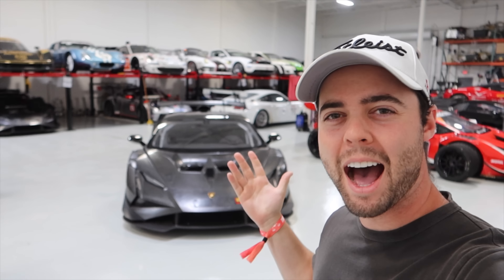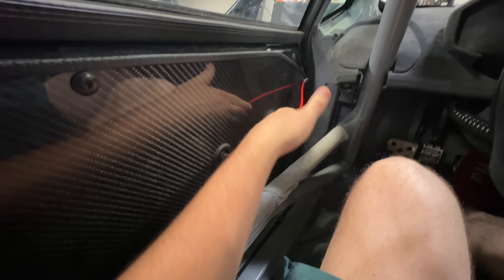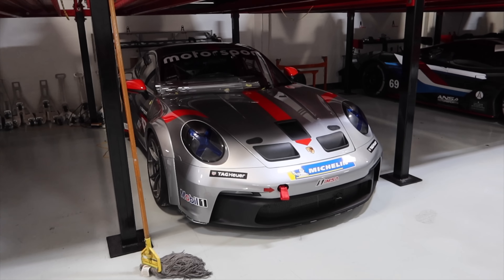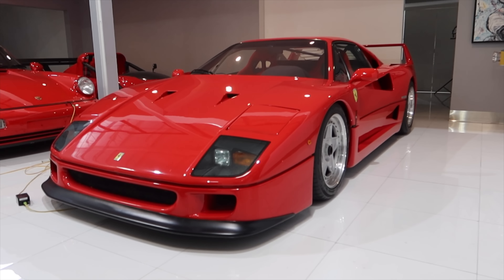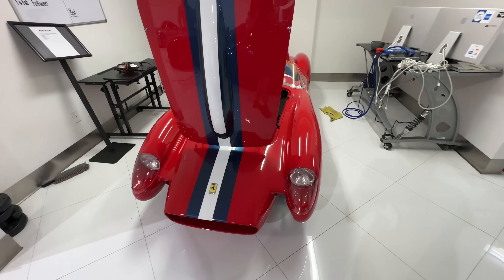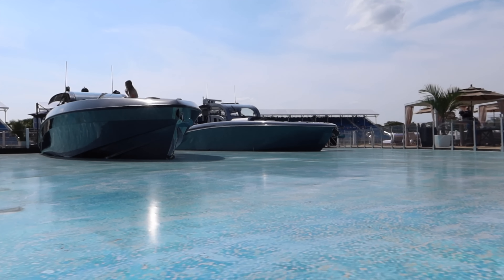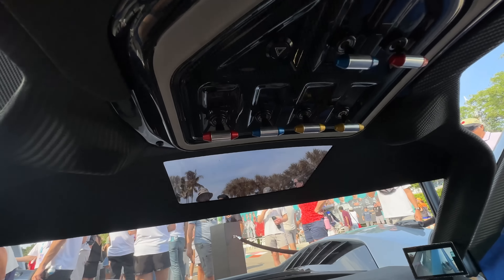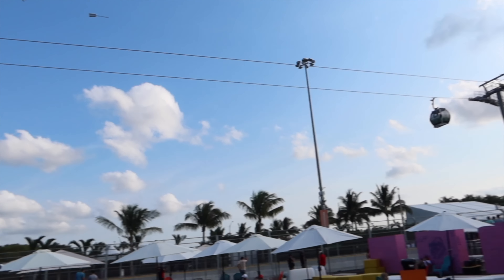TAKING DELIVERY OF MY FRIEND'S NEW LAMBORGHINI!!!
Family friendly